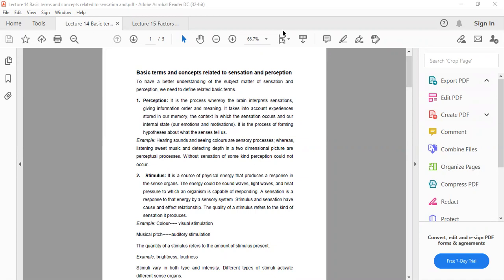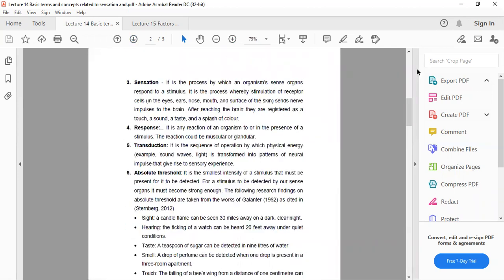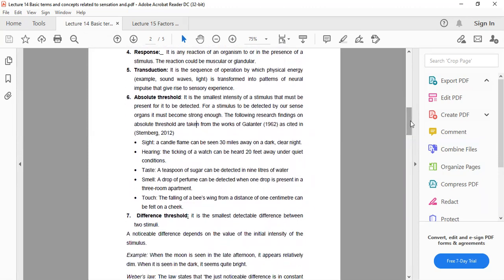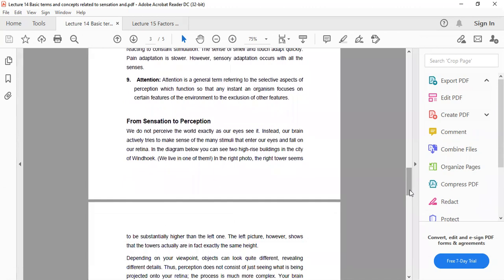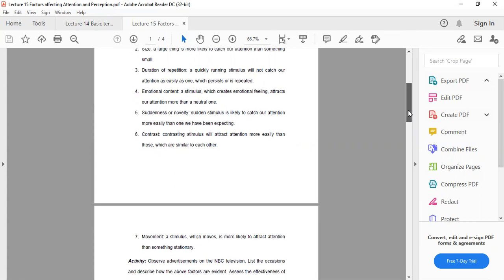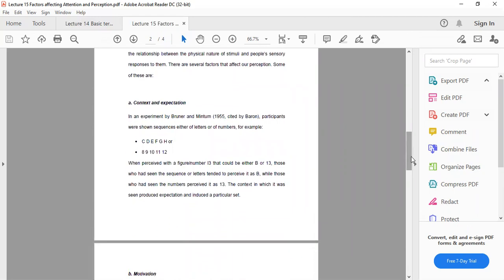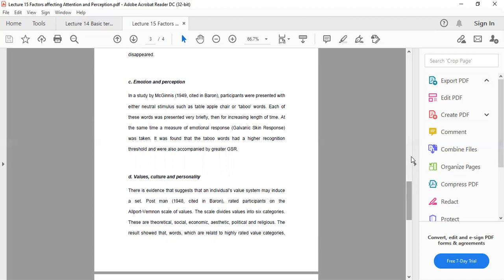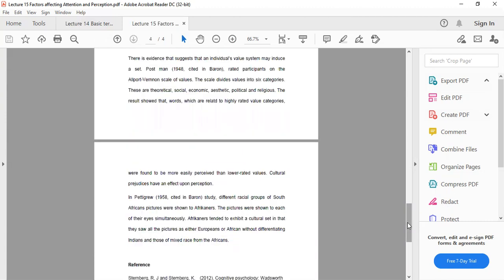Perception Terms and Factors